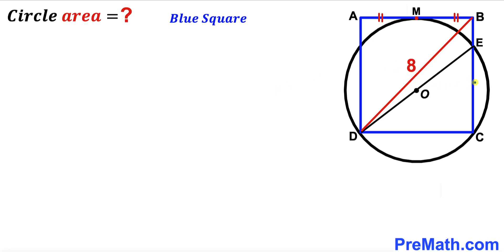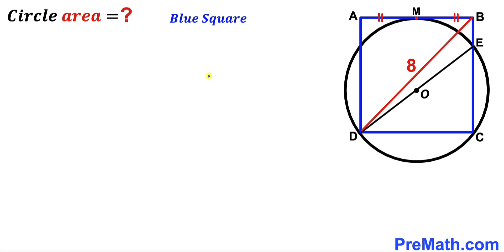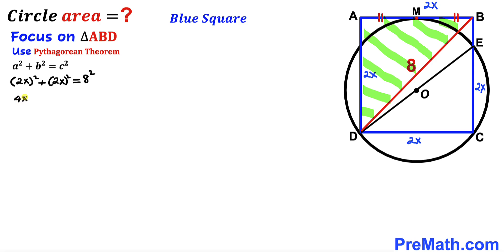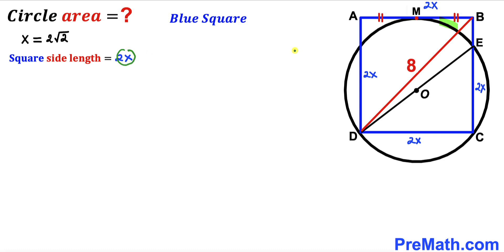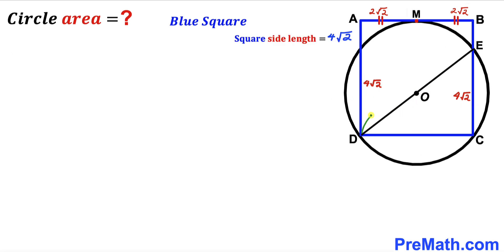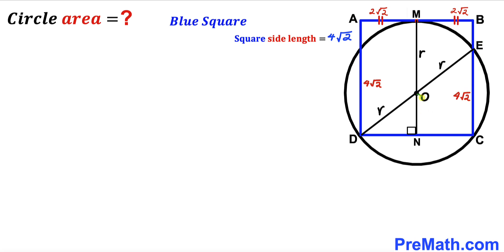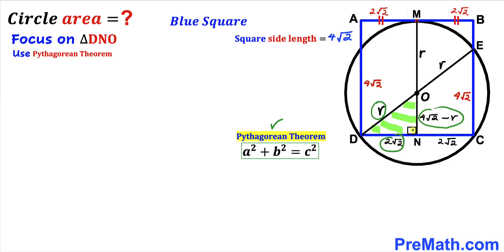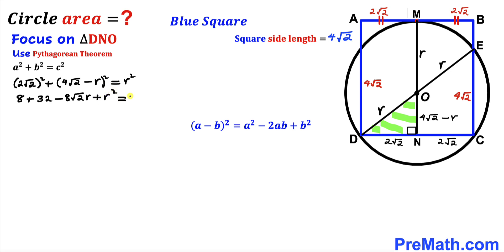Can you find area of the circle? | (Square)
Learn how to find the area of the circle. Important Geometry and Algebra skills are also explained: Pythagorean theorem; area of the circle formula; square. Step-by-step tutorial by PreMath.com

blackpenredpen
math olympics
olympiad exam
math olympiada
British Math Olympiad
olympics math
olympics mathematics
Number Theory
mathcounts
math at work
Pre Math
Olympiad Mathematics
Olympiad Question
Geometry
Geometry math
Geometry skills
Right triangles
imo
Competitive Exams
Competitive Exam
Calculate the length AB
Pythagorean Theorem
Right triangles
Intersecting Chords Theorem
coolmath
my maths
mathpapa
mymaths
cymath
sumdog
multiplication
ixl math
deltamath
reflex math
math genie
math way